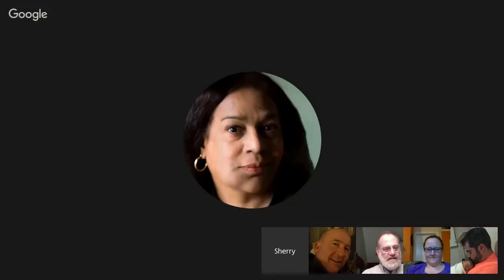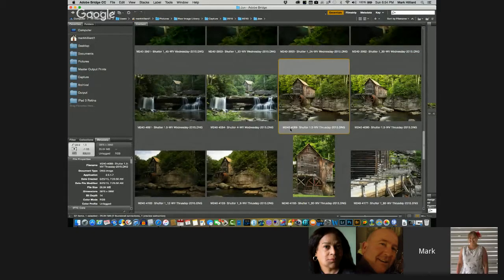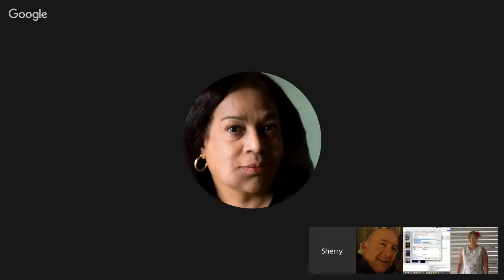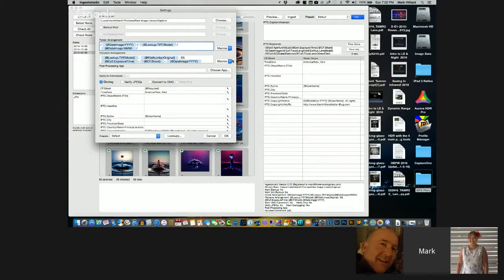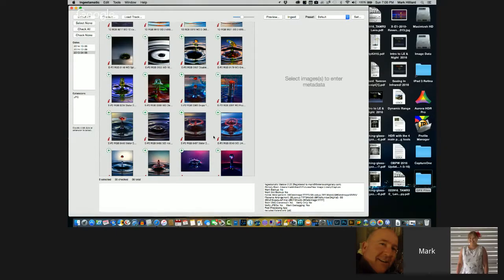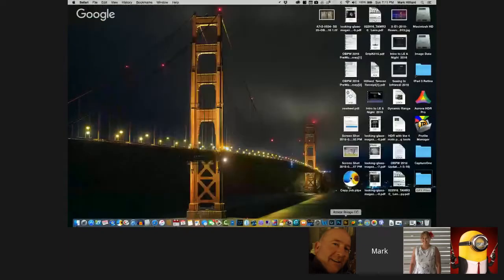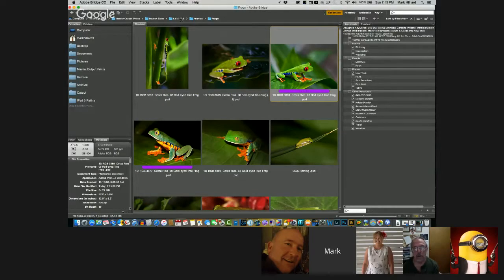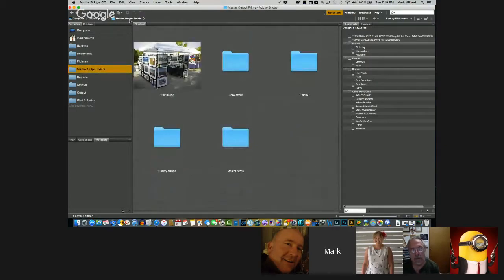Mark Hilliard's Tutorial on Image Ingestion and Library Structure L2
Using Ingestimatic to intelligently import your images and create your RAW library